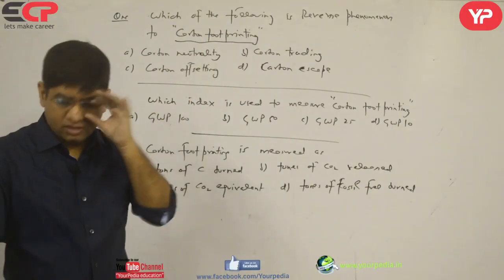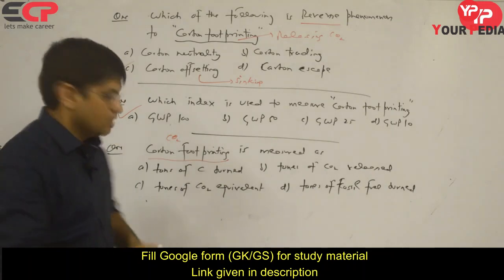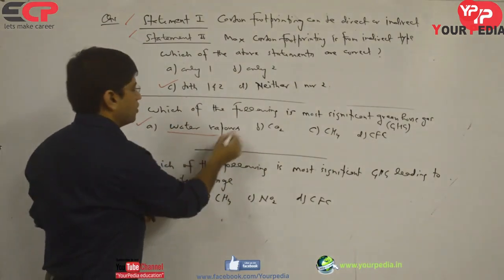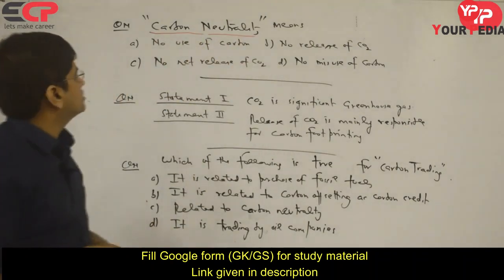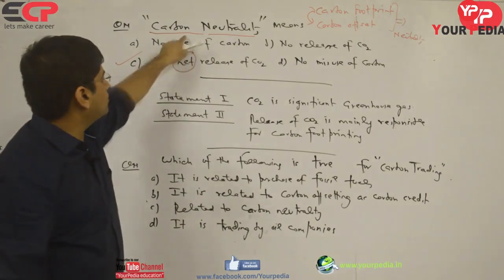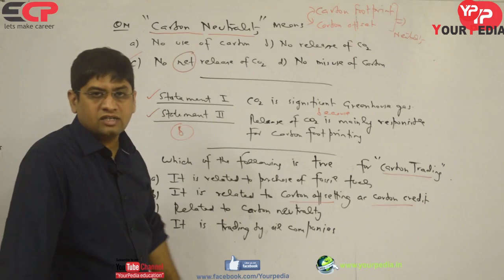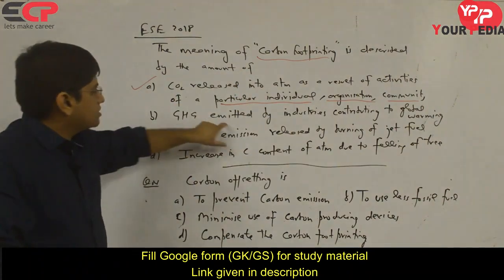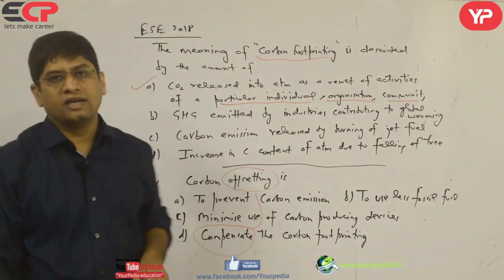Questions on Carbonfootprinting-11#SSCJE